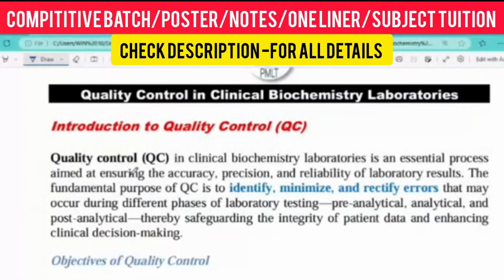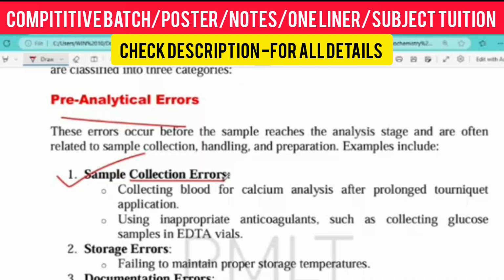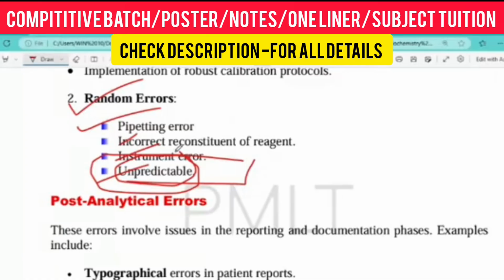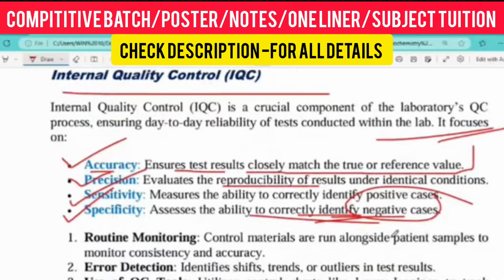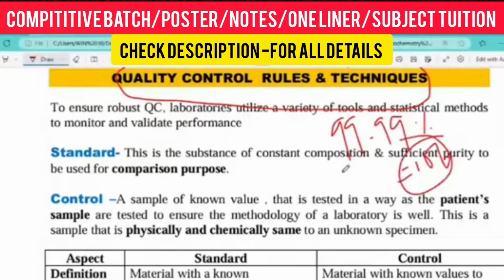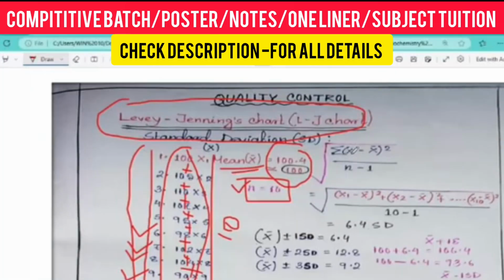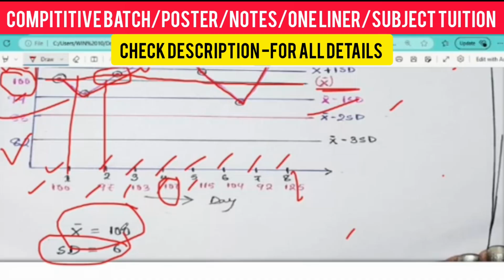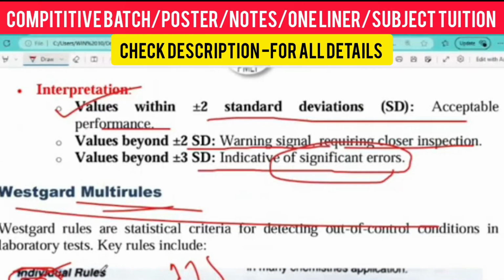QUALITY CONTROL IN BIOCHEMISTRY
PMLT Presents:

✨ ONLINE COMPETITIVE BATCH ✨
🔬 10 Mock Tests – ₹10
📝 10 One-Liners – ₹50
💻 Online Biology Batch
📚 Subject-Wise Notes

🚨 One-Liner (10 Subjects) 🚨
💡 Hematology
💡 Histo & Cytopathology
💡 Clinical Pathology
💡 Blood Banking
💡 Microbiology
💡 Molecular Biology
💡 Anatomy & Physiology
💡 Immunology
💸 ONLY ₹50
👉 Hurry Up to Purchase!

🔥 Features of One-Liner 🔥
✅ Chapter-Wise
✅ Highly Professional
✅ Very Attractive Layout
✅ Designed for AIIMS, RRB, PGIMER Lab Technician Exams

Boost your Exam Prep with the Best! 💯